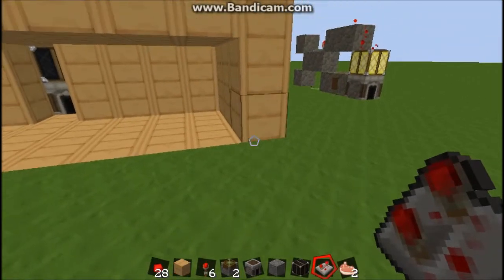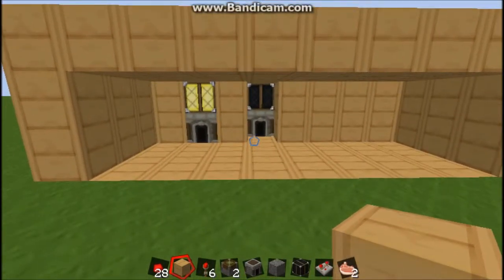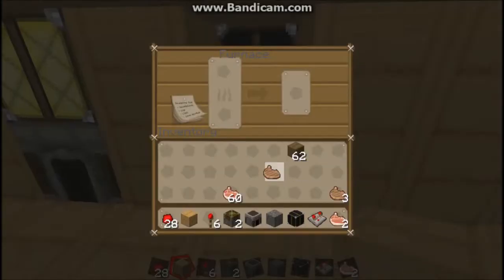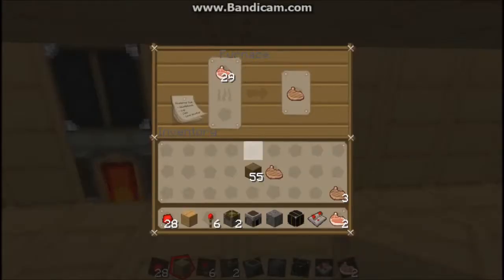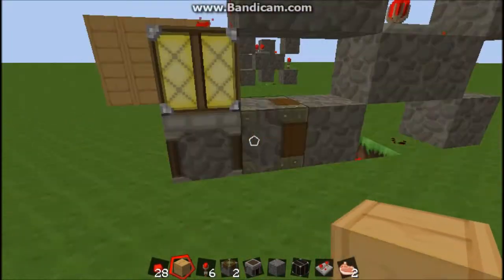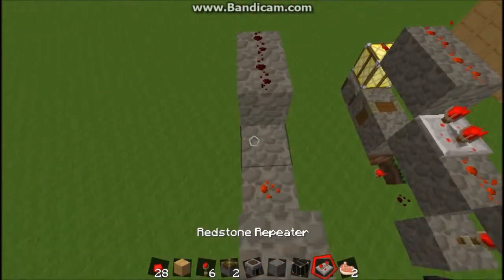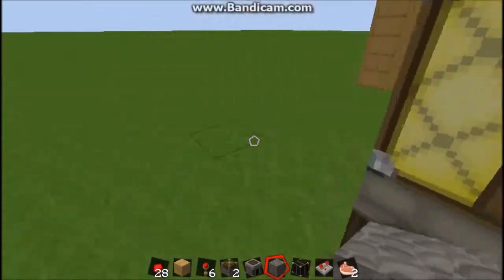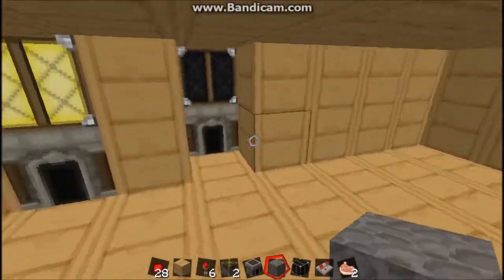Block Update Detectors With Furnaces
We use a mechanic like block update detectors and put it to use in your base. Just one of the many applications for one.